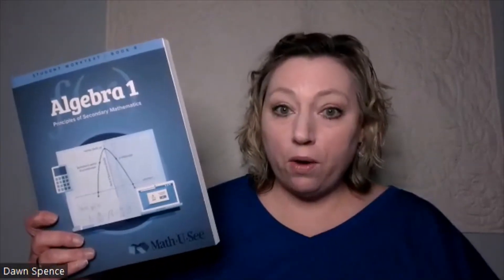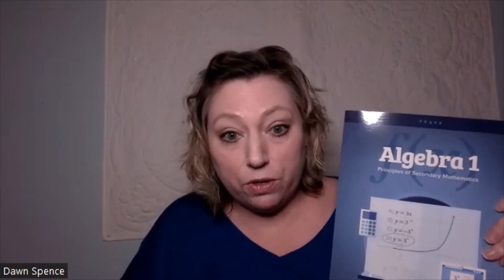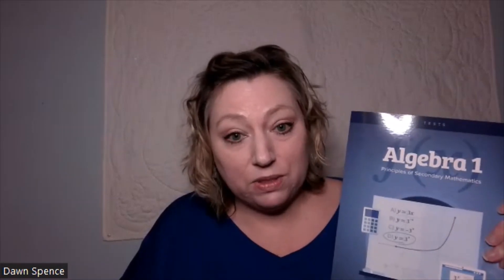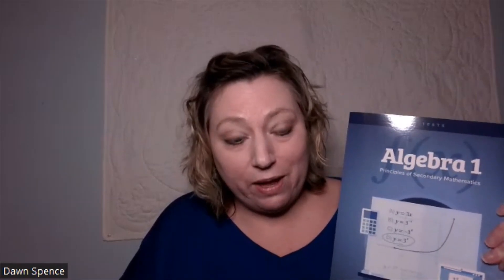Review Demme Learning Math-U-See NEW Algebra 1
Wondering if the Demme Learning, Math-U-See's new Algebra 1 program would be helpful for teaching math to your homeschooled student? SPED Homeschool Review Crew member Dawn Spence shares her review of this product and extra information on how she compares this program to the original Math-U-See Algebra 1 program.

Grade Level Scope: Middle School/Junior High/High School
Subject Covered: Math
Cost Range: More than $200
Supplemental Material Cost: None
Format: Physical and online products
Religious content: No

Basic Features
Methodology: Traditional
Learning Styles Utilized: Visual, Auditory, Kinesthetic, and Verbal
Intelligences Utilized: Logic and relationships
Teaching Styles Utilized: Videos, Spiral, Progressive steps, Mastery, and Independent Work
Common Core: Unknown
Accredited: Unknown
Teacher Helps: A lot

Product Description
Font Size: Average
Pictures: Minimal pictures
Binding: Soft cover
Lessons Included: 30 plus 3 extra
Intended Curriculum Usage Length: 1 year
Assessment Types: End of unit assessments

Adapability
Amount of Handwriting Required: More than average
Assistive Technology used: companion videos
Executive Functioning Concerns: Multiple smaller tasks to track
Types of possible teacher assistance needed: Teacher reading text for a student with reading difficulties, teacher scribing for a student with writing difficulties, and/or teacher intervention for a student with visual impairment
Average Length of Lessons: Varies by student needs and plan used
Concentration Level Required: Intense
Modifiable by Lengthening Out Lessons: Easily
Language Complexity: Wordy

Specific Disabilities
Math Curriculum teaching aids: videos, number blocks, and concrete examples used in text

SPED Homeschool Review Crew Feedback
What was the one thing that most impressed you about this curriculum? That the vocabulary is broken down and guided note taking is used and checking in for learning

What should parents of children with learning needs be aware of when looking into this curriculum? Having to write out problems on a separate sheet of paper could  be hard for some students. This would especially matter to students who have dyscalculia or those students who find note taking a challenge.

Would you like to join our review crew and provide informational reviews on products and services that would be helpful for families homeschooling children with specialized educational needs? Click on this link to start your application